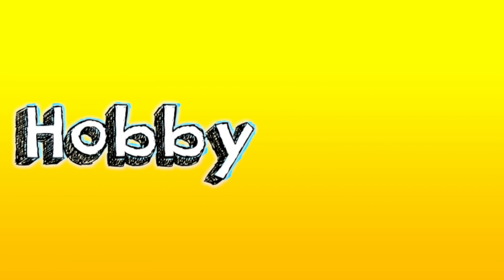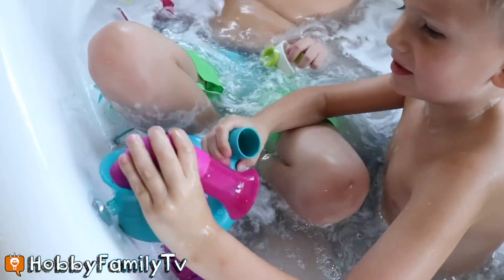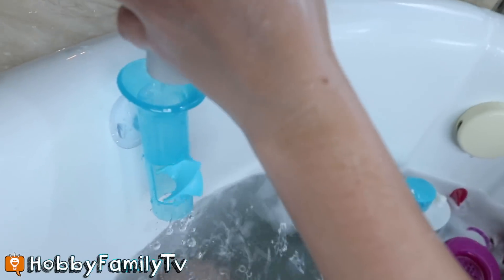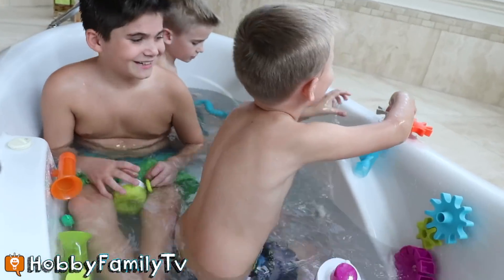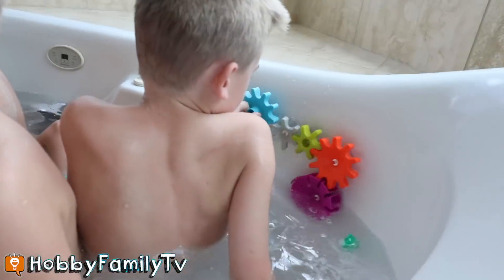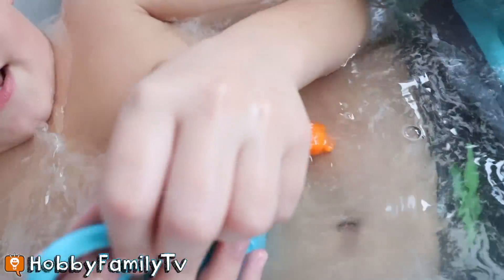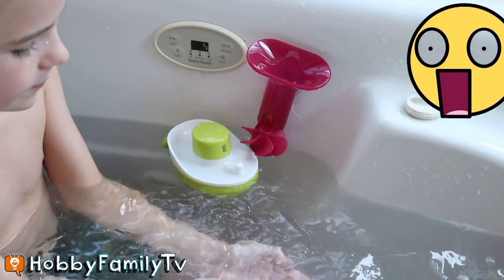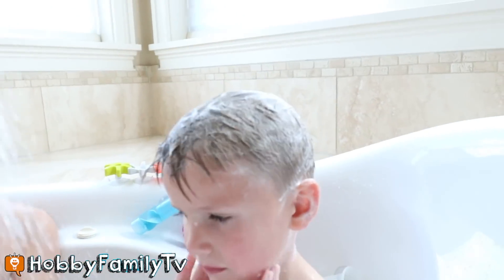Learning TUBES! Way Cool Water Toys with HobbyFamilyTV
---VISIT ALL OUR HOBBY CHANNELS---

---ABOUT HobbyFamilyTV---
We produce clean family friendly videos! Follow us as we capture our vacation trips, shopping hauls and silly behind the scenes.